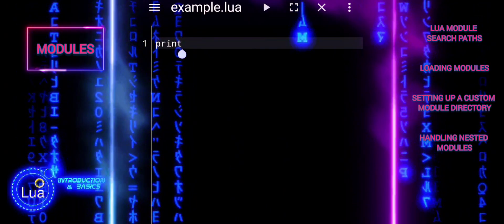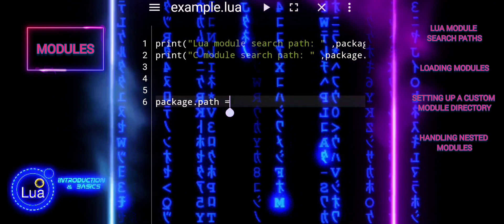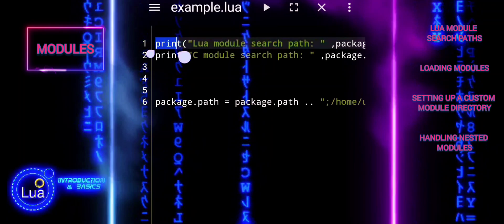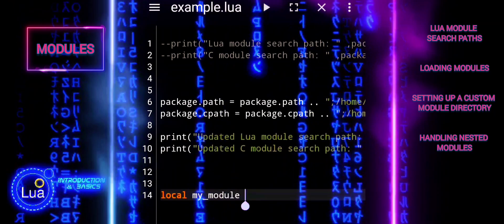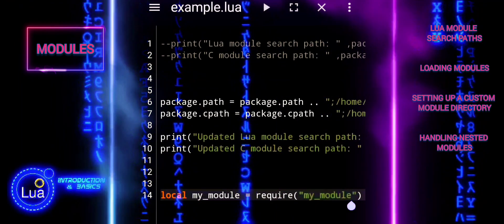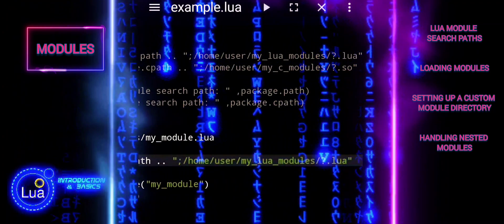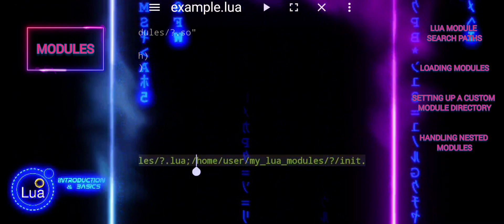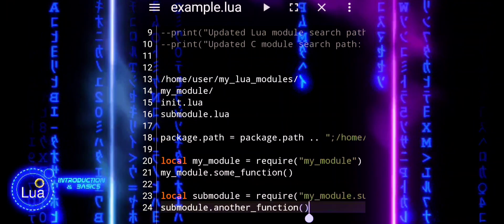#71 Lua Tutorial: Understanding Module Paths in Lua